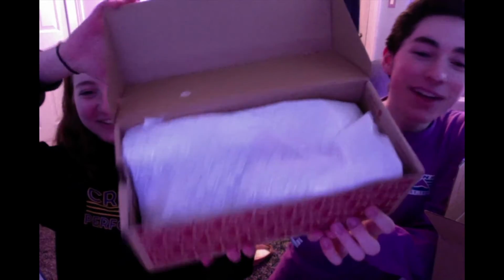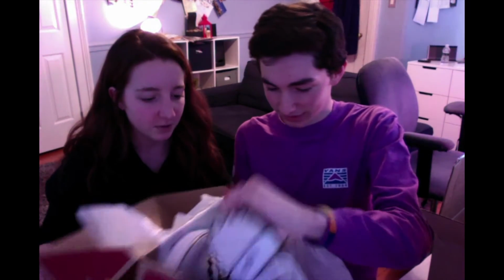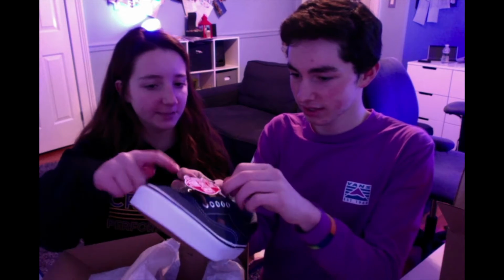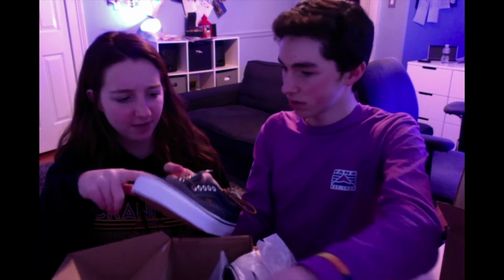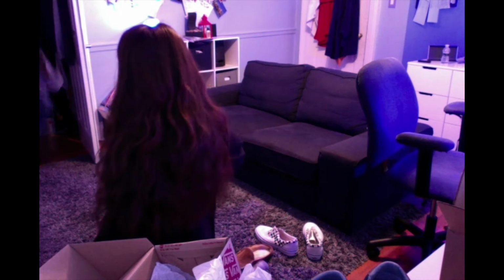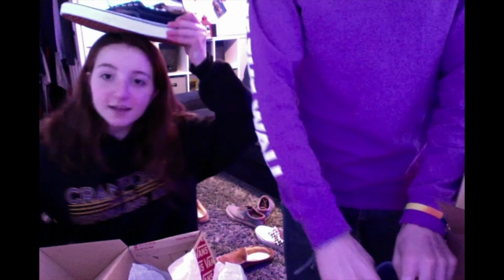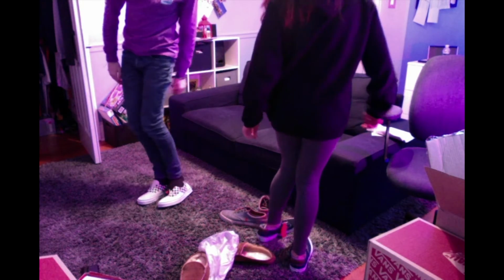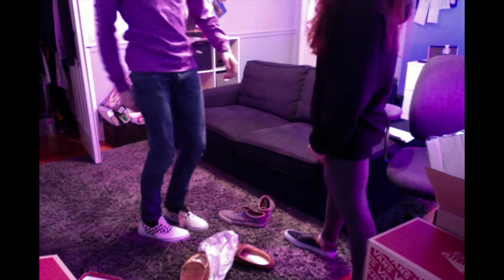Vans Haul and Unboxing!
So excited to be partnered with Vans for this video! Hope you like just Gaby and Connor doing some pretty sick unboxing in a video that's way too long